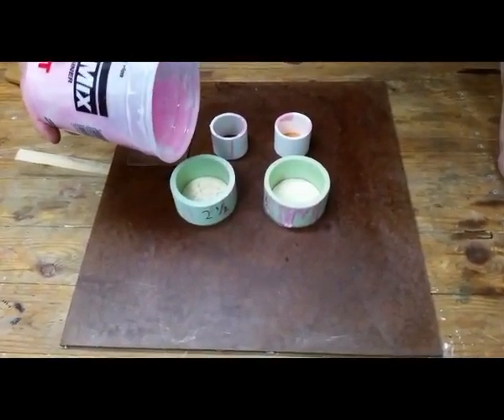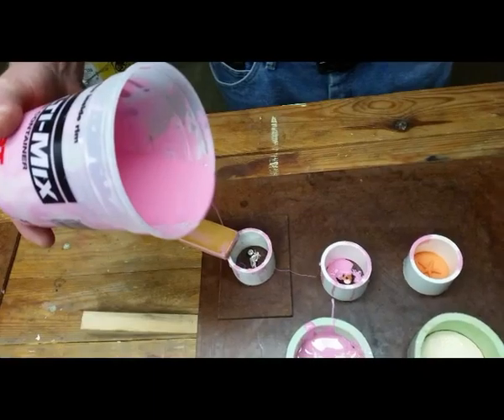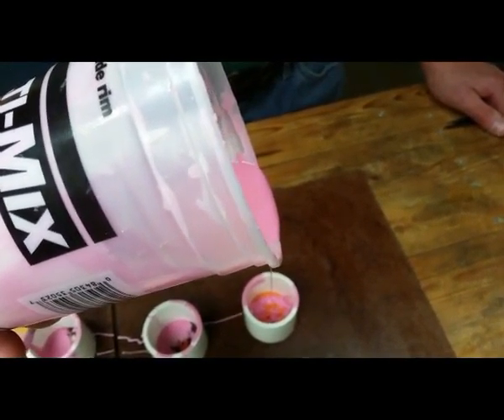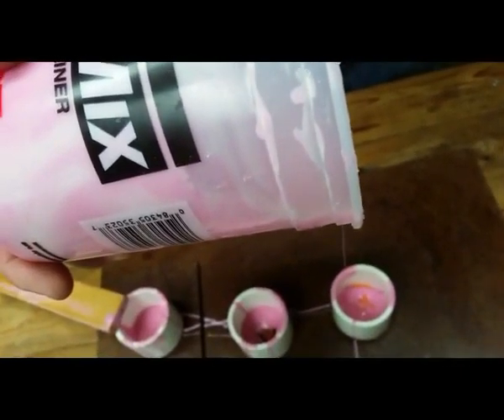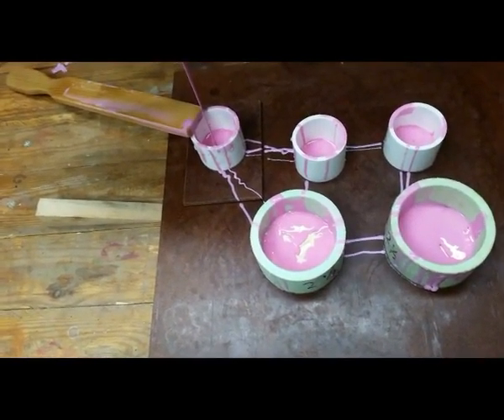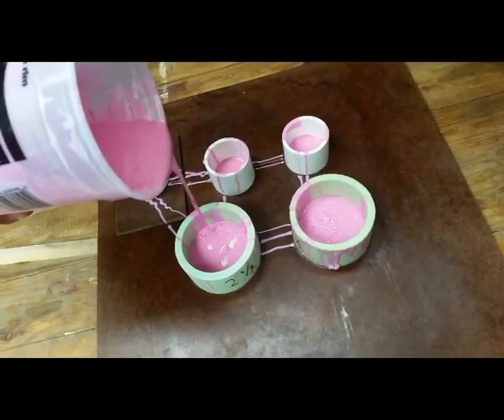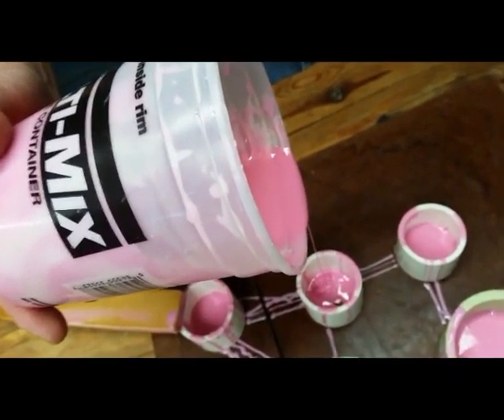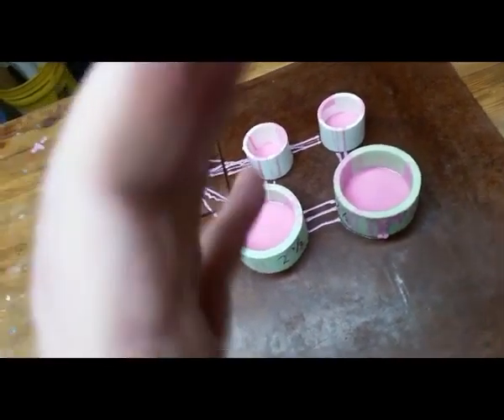How to Make Simple Silicone Molds- Part 5 Pouring the Silicone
This is the fifth in a series of videos that show Buddy Whitehead of ArtCast.Etsy.com making simple, flat, one-sided silicone molds.  In this step shown Buddy shows how to pour to silicone over the original items to get great detail and avoid bubbles and holes.

Buddy has 22 years of experience in all aspects of making and using silicone molds and it shows in the precision of his work.